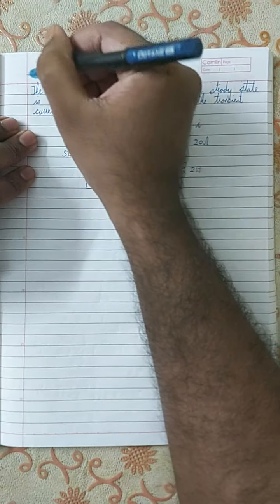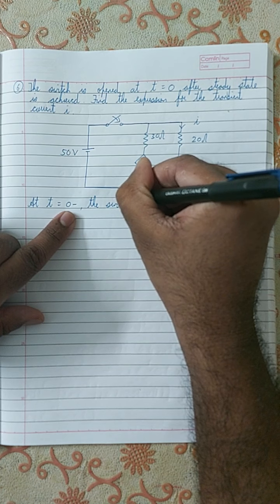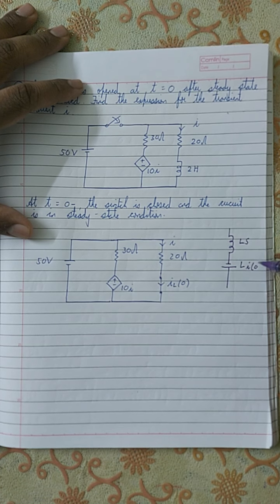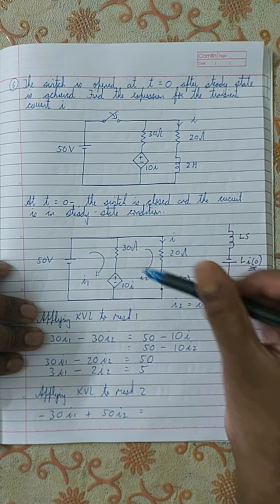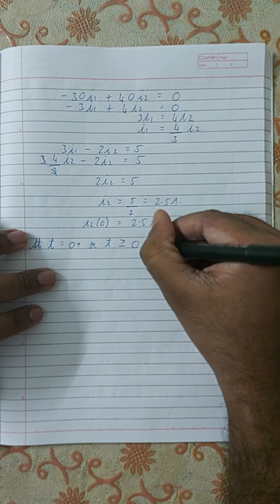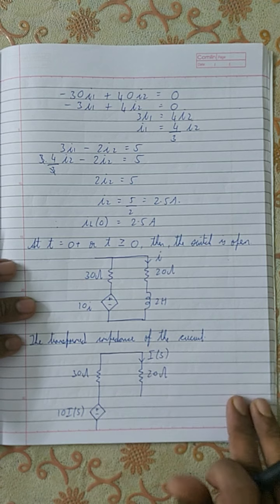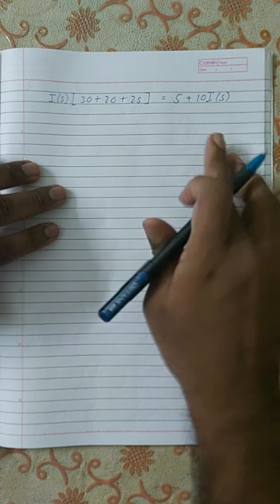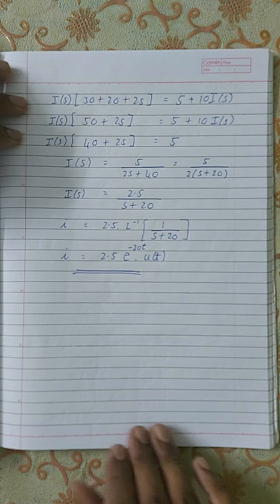Analysis of Networks using Transformed Impedance 5